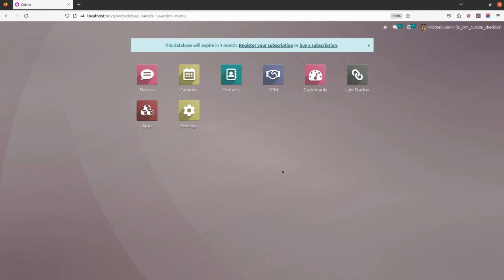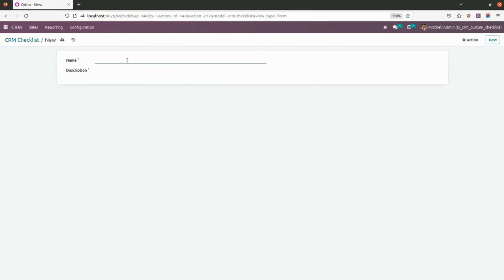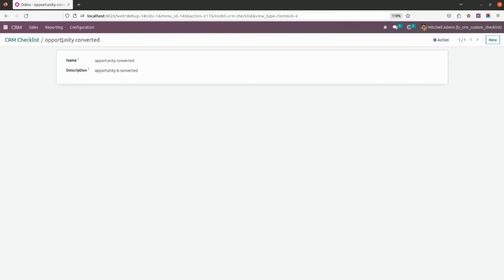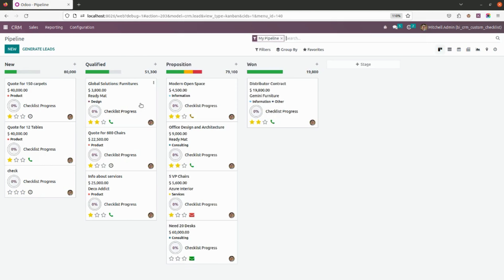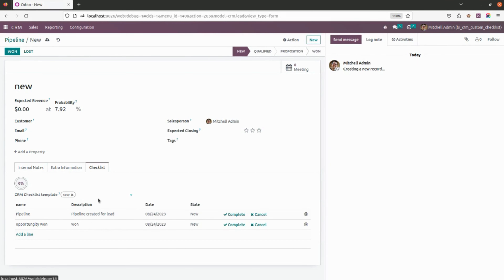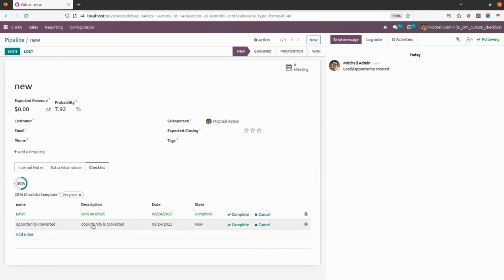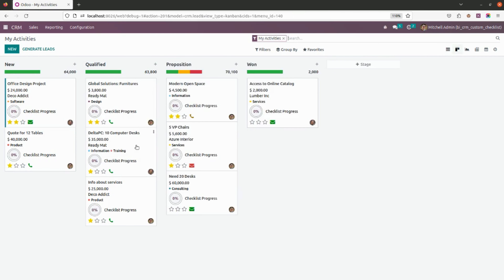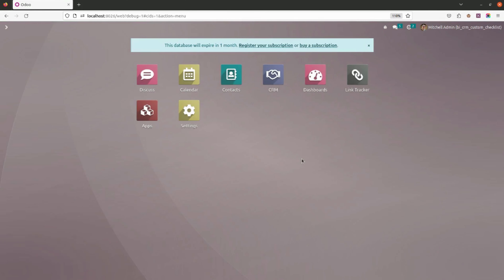Create CRM Lead Checklists and Create CRM Opportunity Checklist Templates | CRM Custom Checklist App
Custom CRM Checklist Odoo App helps users create CRM lead checklists and create CRM opportunity checklist templates. When a user selects the CRM pipeline checklist template based on that checklist line will be added. Custom checklist has New, Complete, and Cancel state and also displays checklist progress percentage. Click on the check icon to complete the checklist and the cancel icon to cancel the checklist. Users can easily filter by and group by record of custom checklist and also display checklist progress percentage in CRM kanban view and list view.

Feature of This Odoo Apps :

- Create CRM Checklist
- Set CRM Checklist State
- Easy to Group by CRM Checklist Template
- Create CRM Checklist Template
- Display Percentage based on Checklist Complete
- CRM Checklist Filter by Completed/Uncompleted

1. Import Lead/opportunities from Excel or CSV File in odoo
2. Multiple Branch Unit Operation Setup for CRM
3. Lead Auto Response For CRM